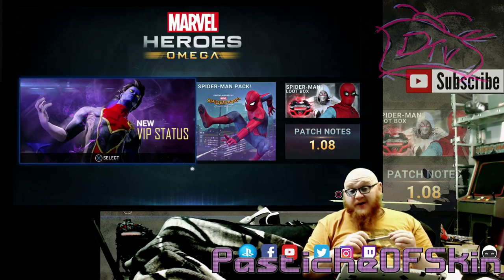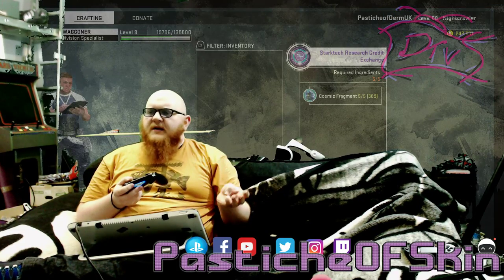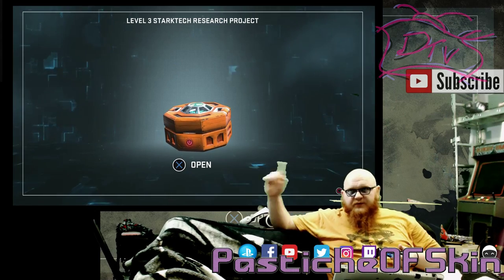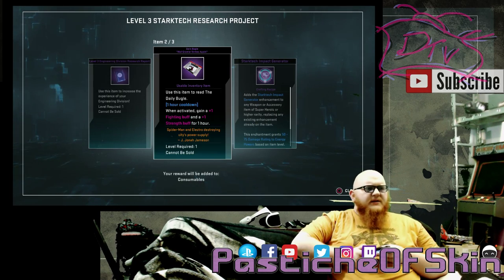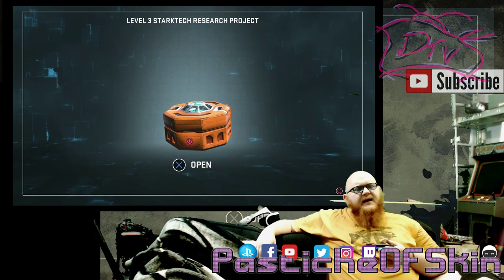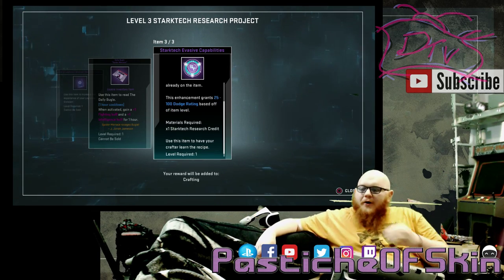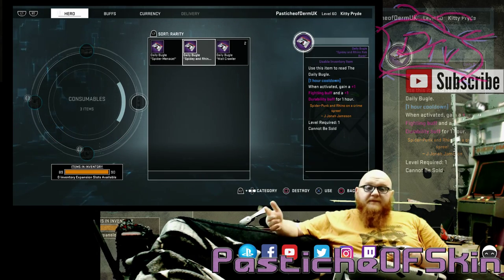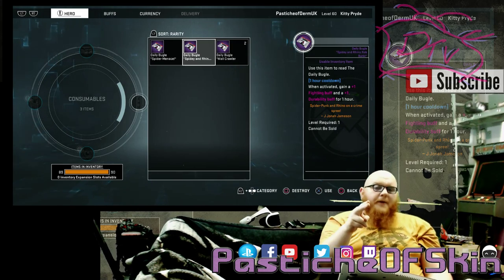Unboxed - Marvel Heroes Omega (StarkTech Research Boxes)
MHO - StarkTech unboxing. so this is a new currency for specific artefacts and such. do we need a new currency for crafting this quick @Gazillion ?

If you Purchase anything Via the Link below i Make a littel cashback so if oyu are goign to amazon feel free to use this.